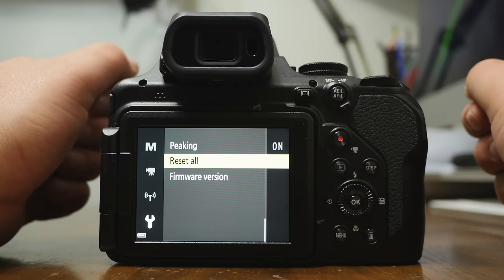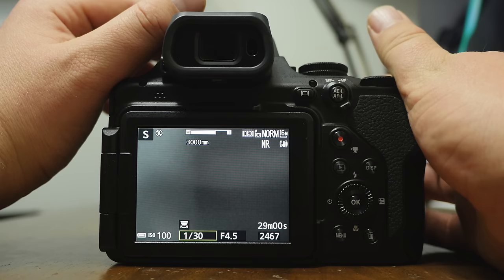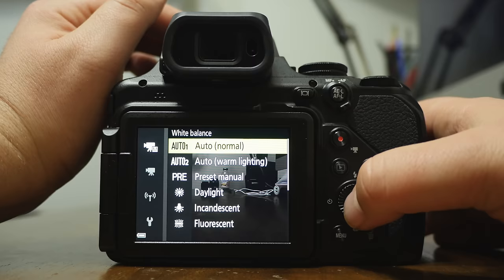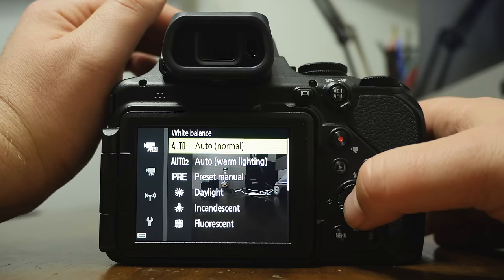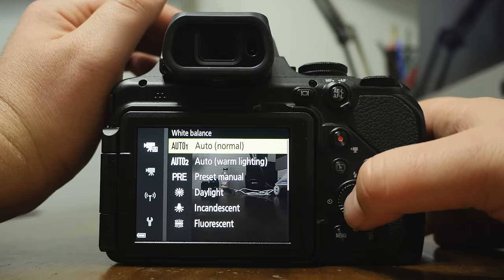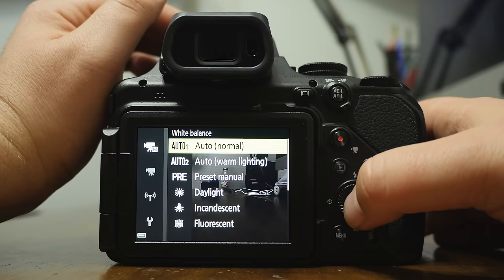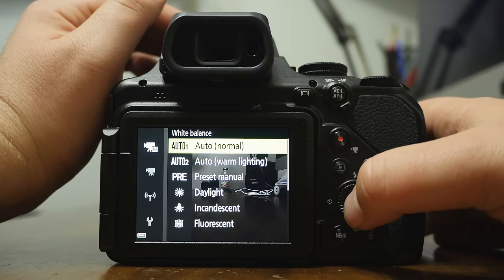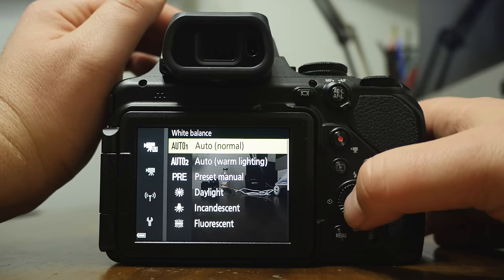Nikon Coolpix P1000 - Beginner Guide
A beginner guide for the Nikon P1000. Learn menus, buttons, controls, modes, time-lapse, vibration reduction, full manual, raw, tips, tricks, and more.